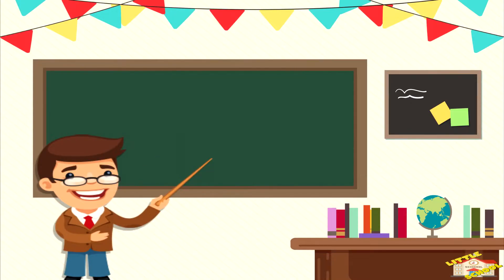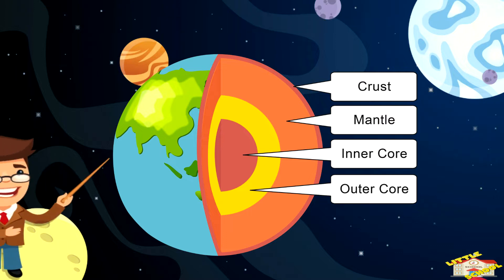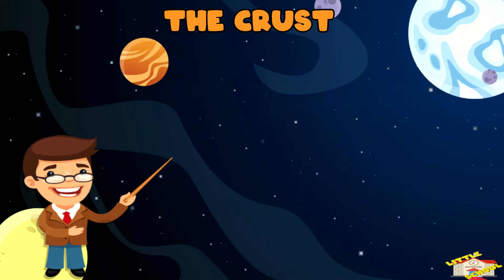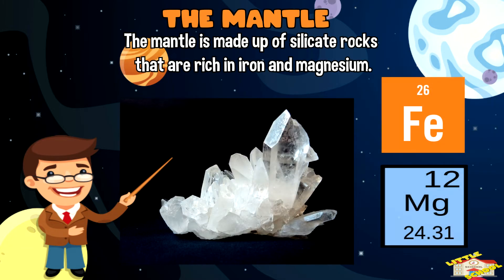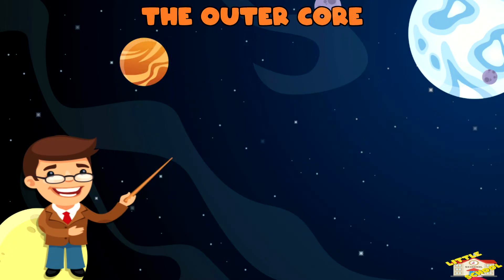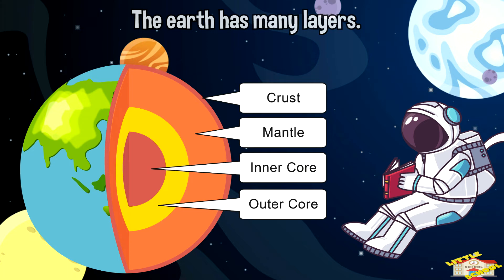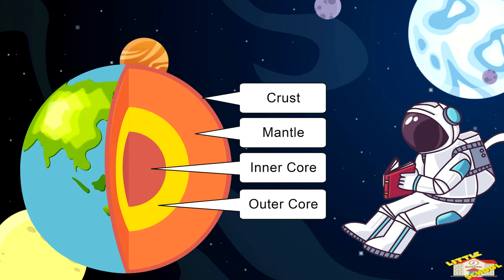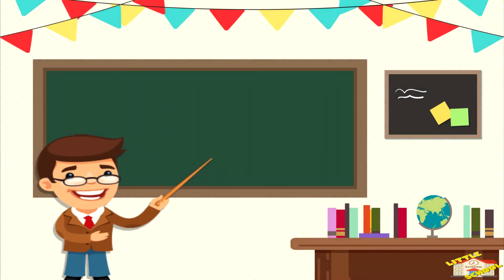Layers of Earth | Composition of the Earth | Science for Kids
Hey kids!

In today's video, we will be learning about the Composition of Earth.

Did you know that the movement of the liquid metal, within the outer core, creates the Earth's magnetic field?

If you want to know more about Composition of Earth, come on in and join us in todays lesson.